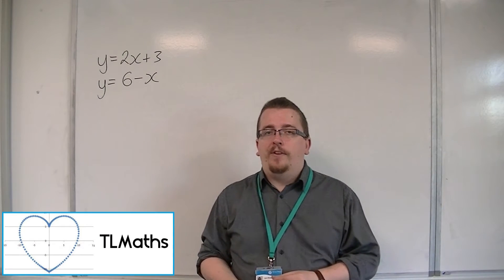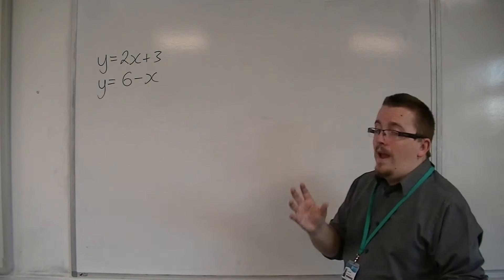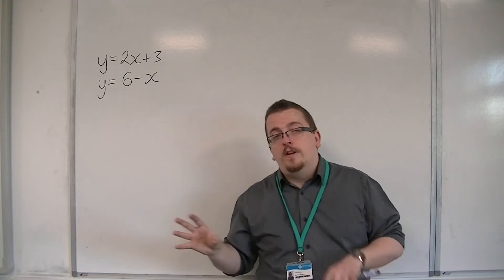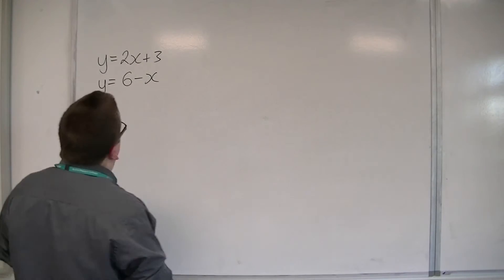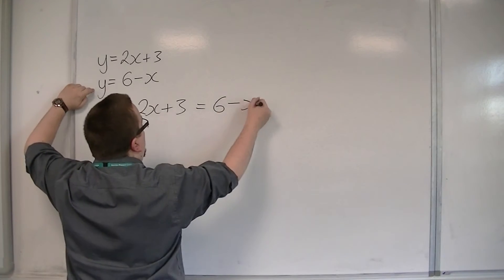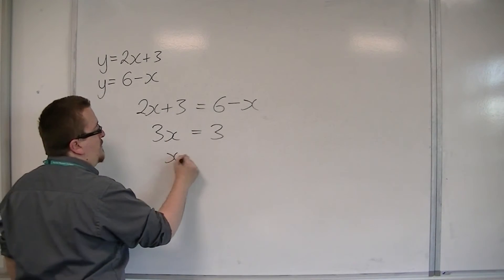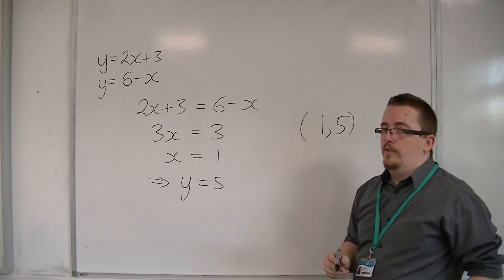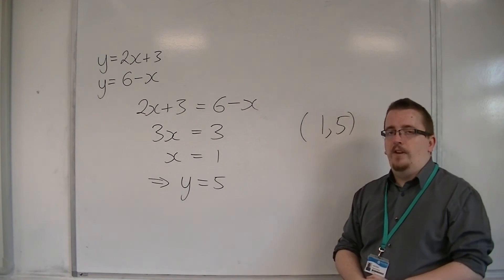OCR MEI Core 1 2.12 Intersection of y = 2x + 3 and y = 6 - x [Simultaneous Equations]